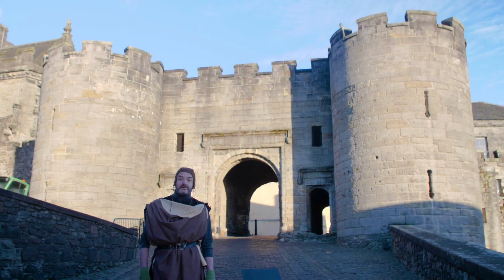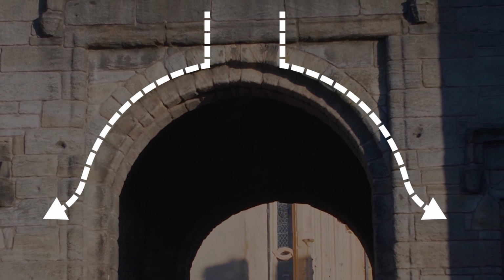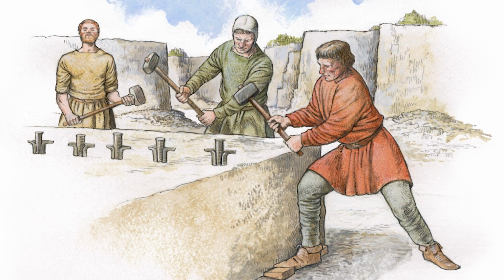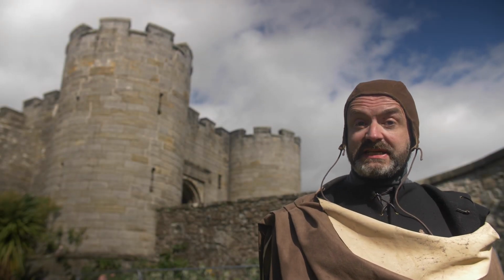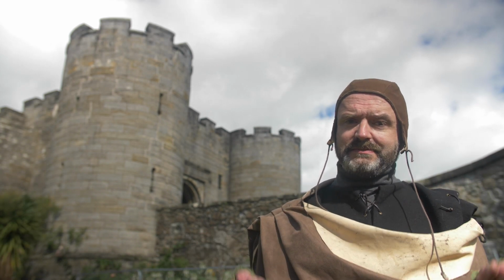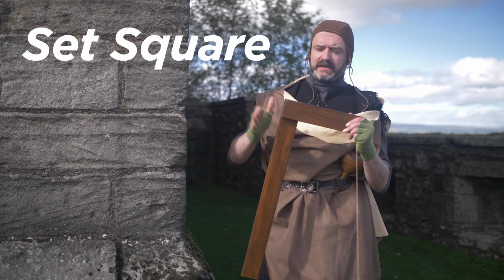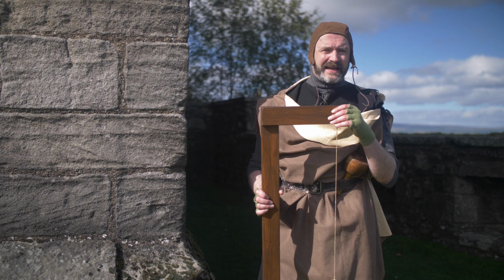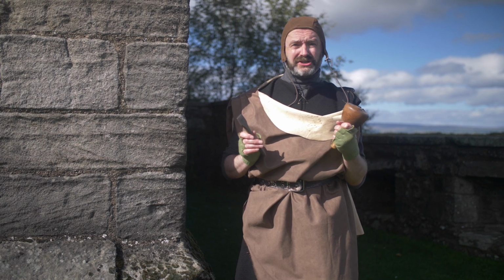Stone Shapers - Building Stirling Castle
Find out more about the materials and tools used to build Stirling Castle.

Join Peter the Master Mason for our Building Stirling Castle series and find out about the makers, materials and methods used to build Stirling Castle. This is a series of 6 STEM-focused films suitable for Early Years – P3 audiences.

Find out more about castle building in our How to Build a Castle resource

The historic environment is Scotland’s story and it belongs to all of us. It’s part of our everyday lives, it shapes our identity, it tells us about the past, the present – and even points the way to the future. With your support we can do more to share all our stories and look after Scotland’s heritage now and in the years to come.